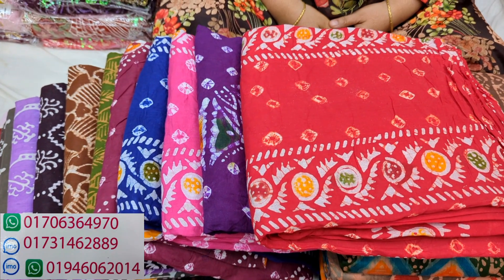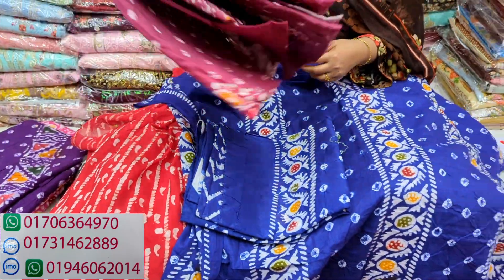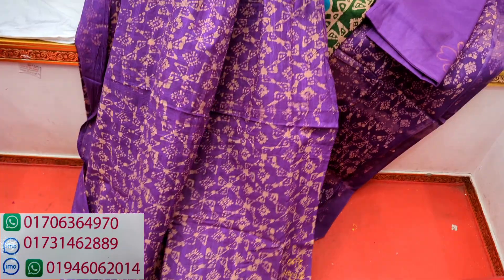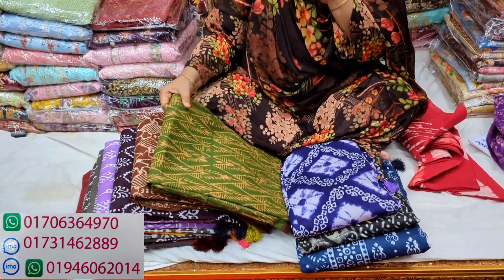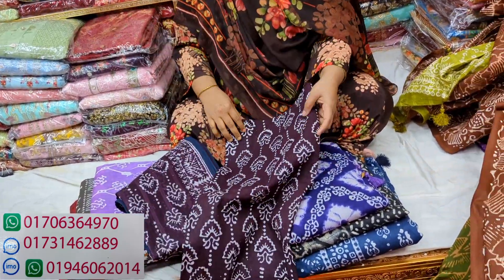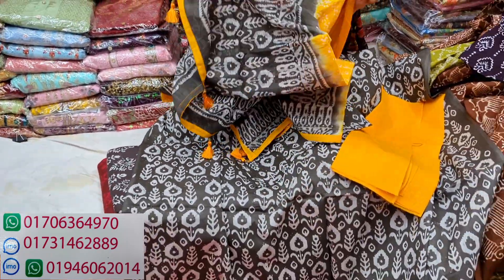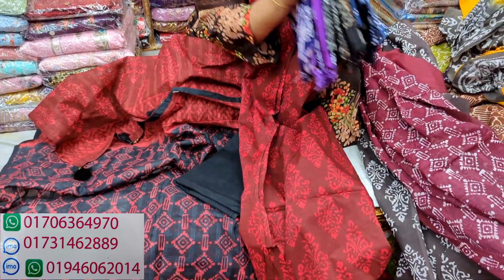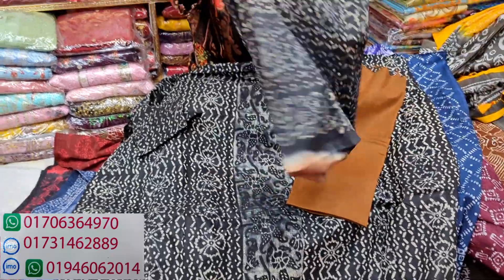Most popular traditional batik three piece collection at craziest offer